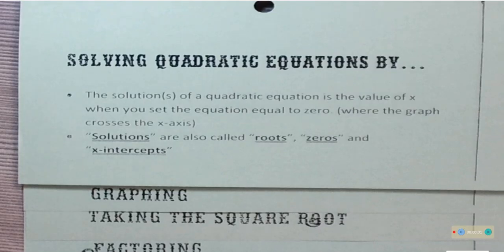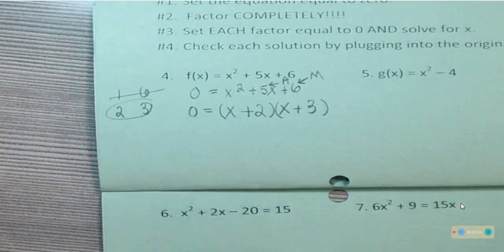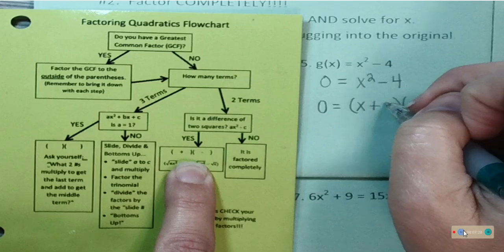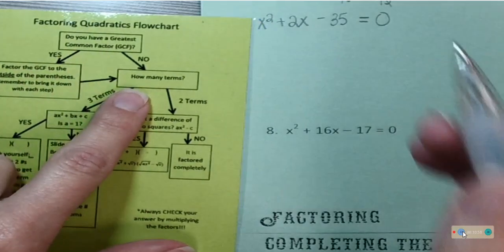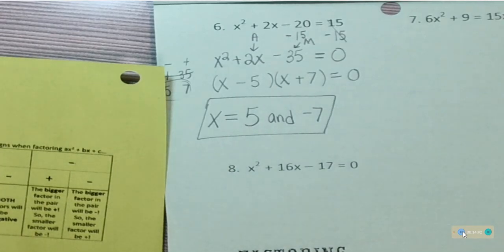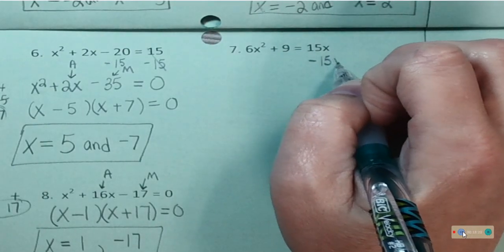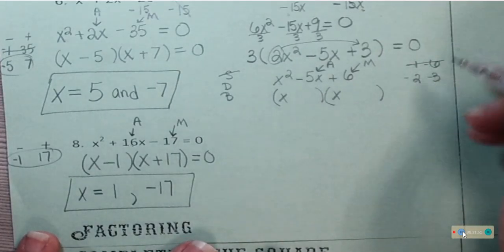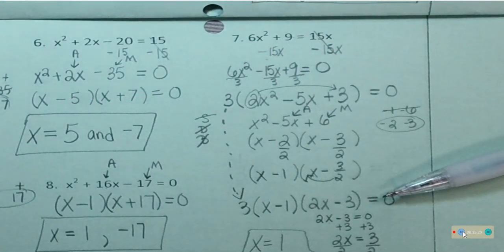39 Day 2 Solve by Factoring